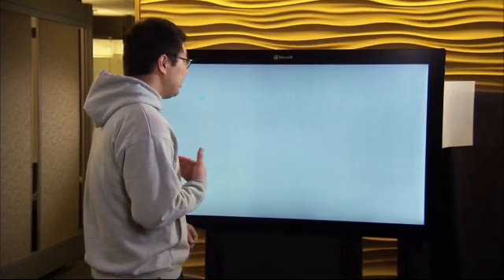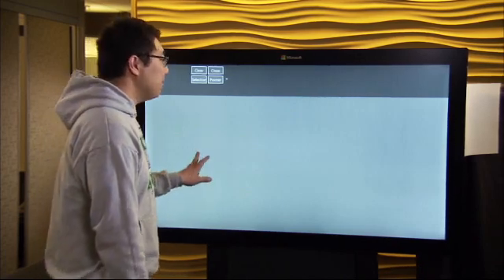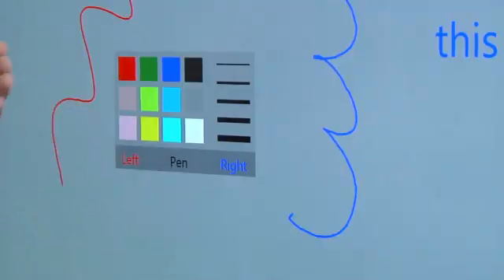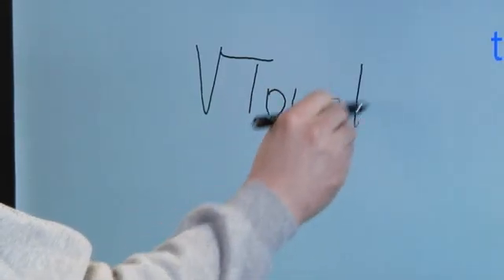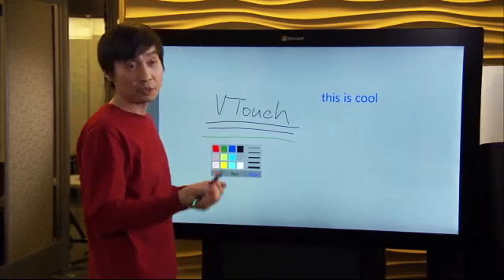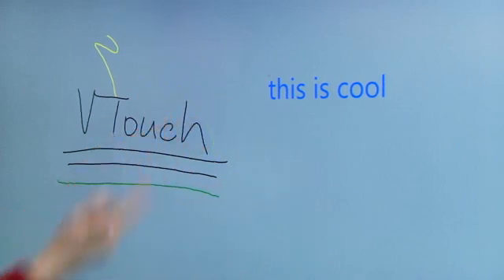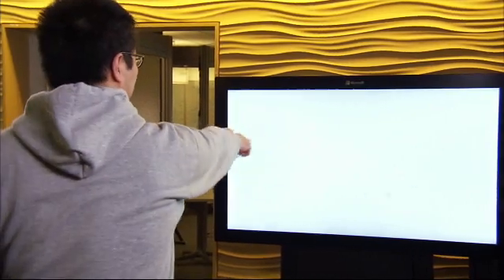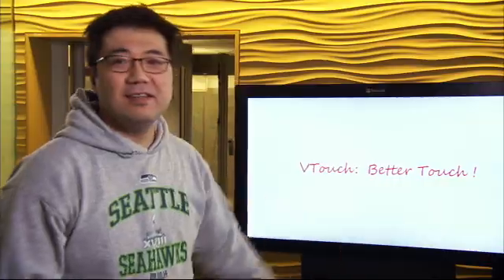ViiBoard, la lavagna intelligente by Microsoft Research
Concept di una lavagna interattiva progettata da Microsoft Research